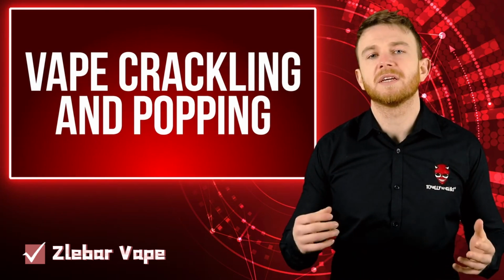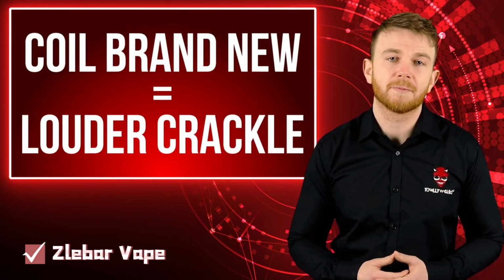Why does your vape make noises?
In this video, we will explore the reasons why your vape makes noises and what you can do about it.More information in the